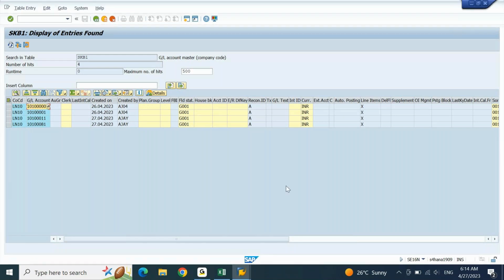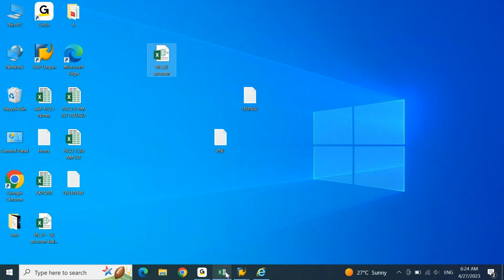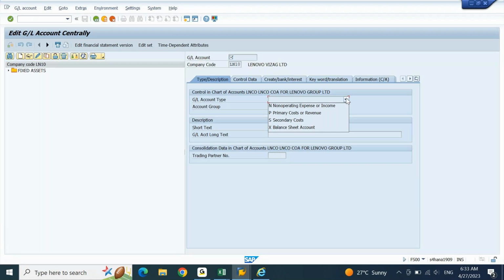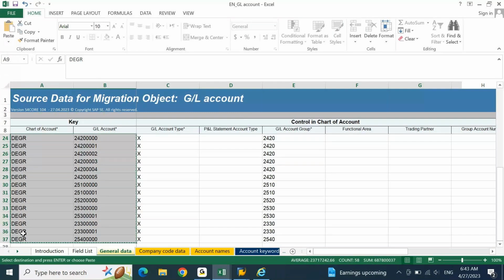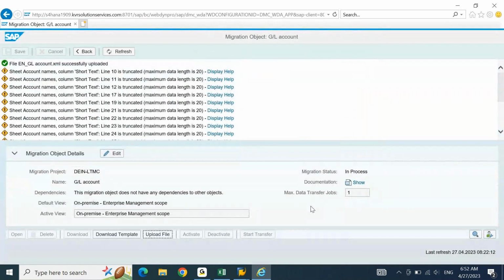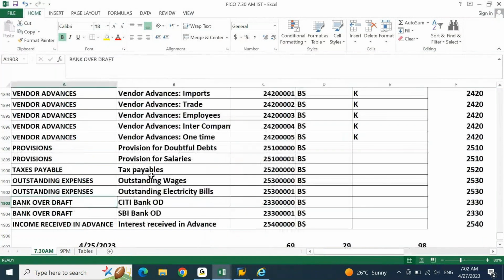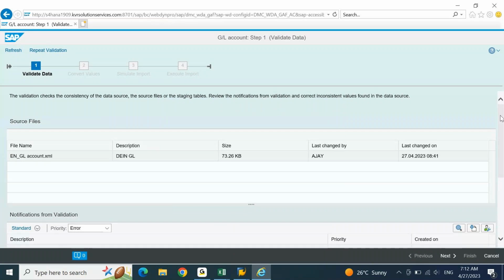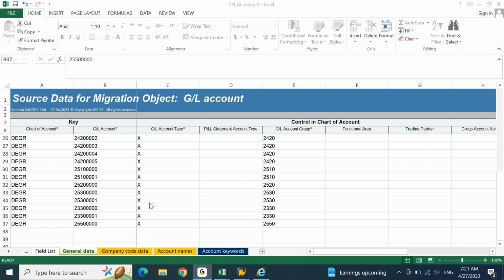SAP FICO ENGLISH: GL Master upload using LTMC - Part 1 (BS Accounts)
How GL master is uploaded in Implementation projects in SAP FICO.